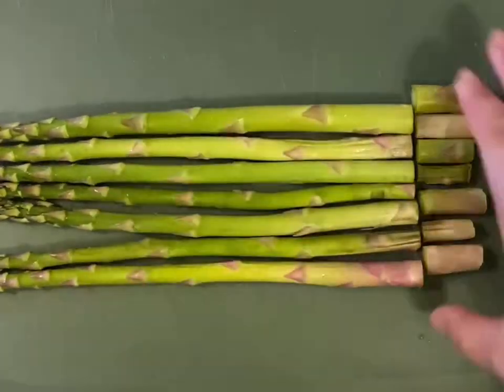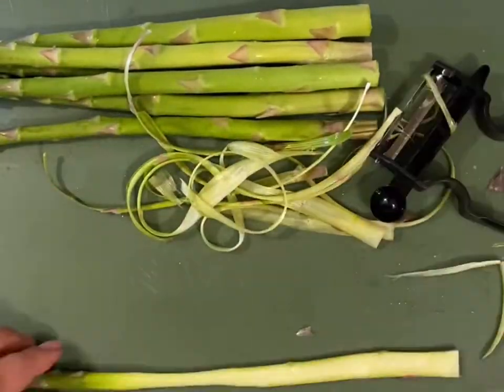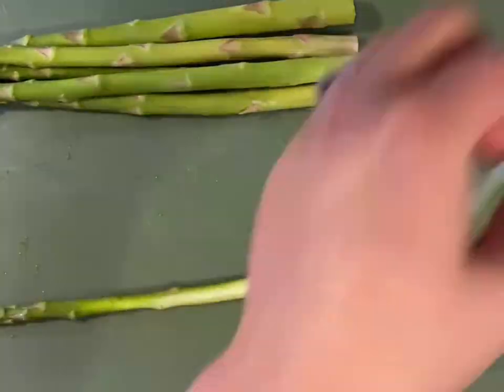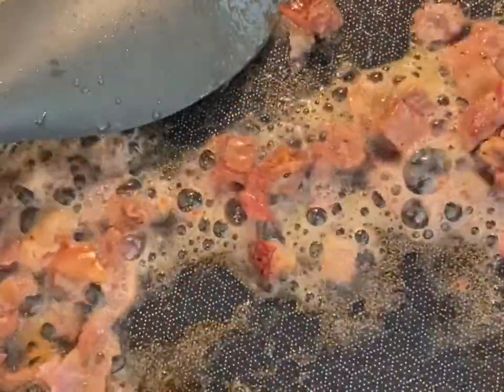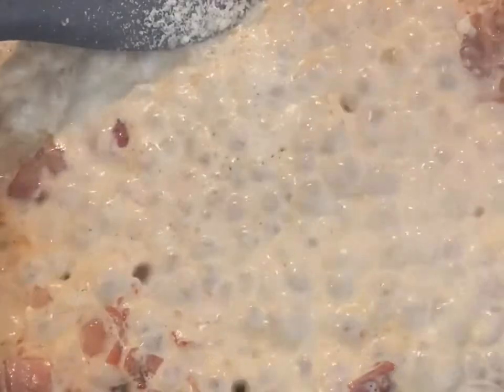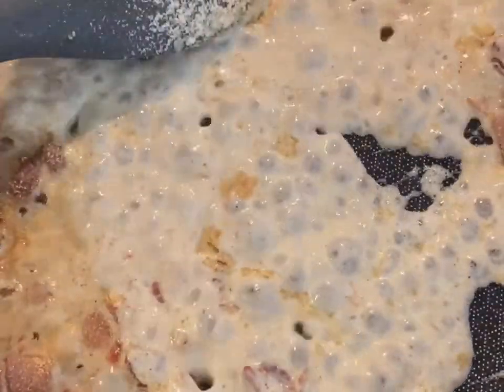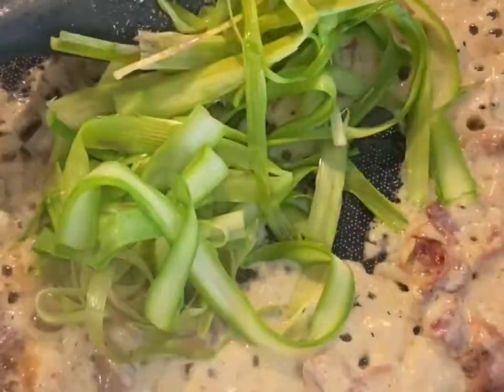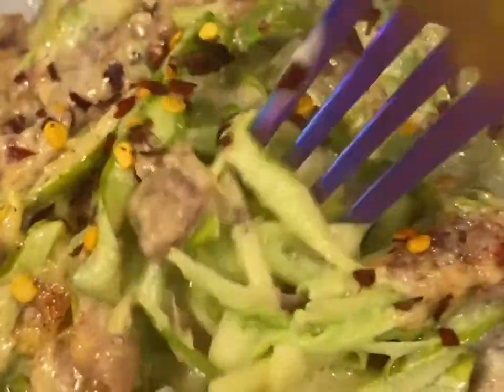EASY ASPARAGUS NOODLES WITH CREAM SAUCE *KETO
Asparagus Noodles with cream sauce

Tbsp unsalted butter
1-2 slices prosciutto
2-3 tbsp heavy cream
2-3 tbsp grated parm

New to keto? Start here ➡️

🥑Hey Ketobaes!
We are Vy  & Regina, two besties who decided to go keto 6 years ago. We have a passion for all things food and have over 16 years of experience in the food and beverage industry. We started an Instagram account in January 2019 to keep ourselves accountable and what started out as a fun project between two besties, has turned into a multi-faceted food collective for food lovers around the world. Since 2019, we have met so many amazing people who we like to call our Keto Baes (keto community members who uplift and support one another), completely revamped our blog, and have had the opportunity to work with some amazing keto-focused brands (um hello where were these companies 6 years ago?!). Oh yeah, we also started a seasoning and special merchandise company called Bae Blends in September of 2019.

We are so looking forward to sharing our recipes, hacks, beauty finds, and everything in between on our youtube.